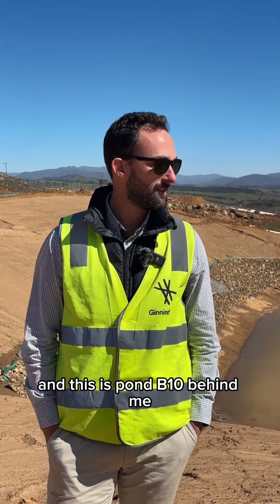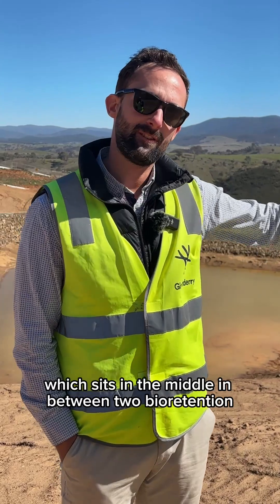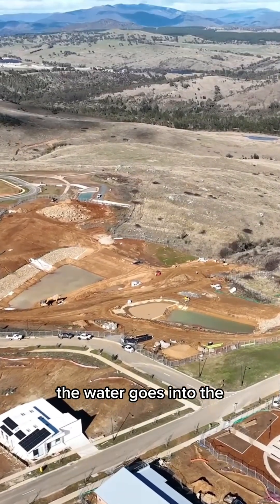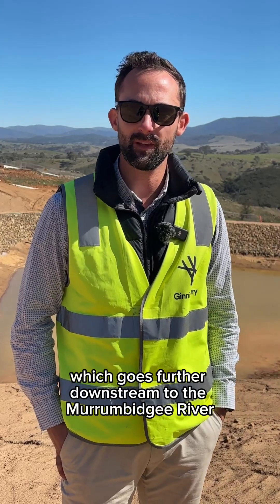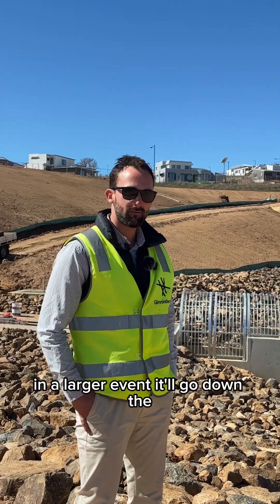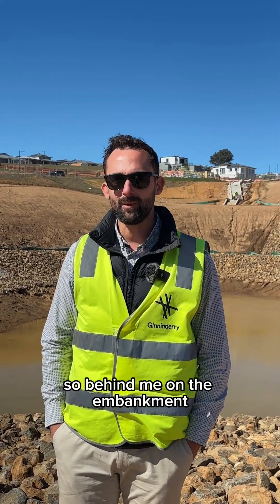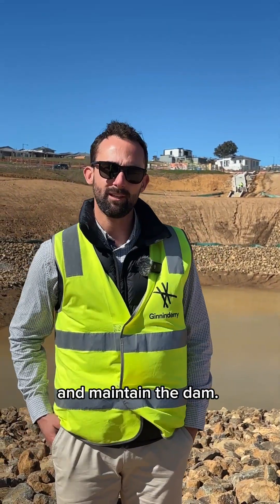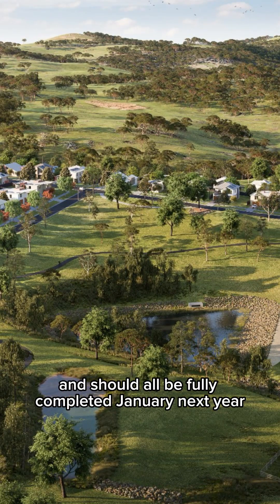Learn More about Macnamara's Pond Network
You may have seen the team working on the big pond on the edge of Macnamara.

Ginninderry's Development Manger, Robert Dunkley, shares more about what it is and how it ties in with Ginninderry's Water Sensitive Urban Design philosophy to help protect the Murrumbidgee River.

'Pond B10', as it's known to us, is a purpose-built system designed to capture stormwater runoff, filter out pollutants, and return clean water downstream.

With landscaping underway, this project will be complete around January next year, creating a beautiful space for the community to enjoy and a cleaner, greener future for everyone. 🌏